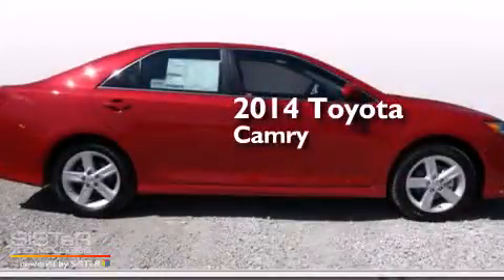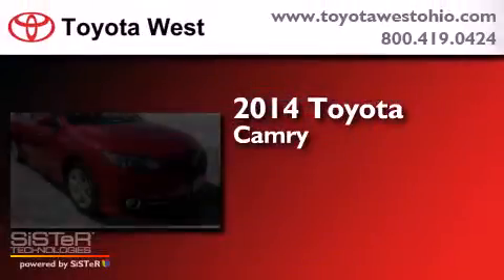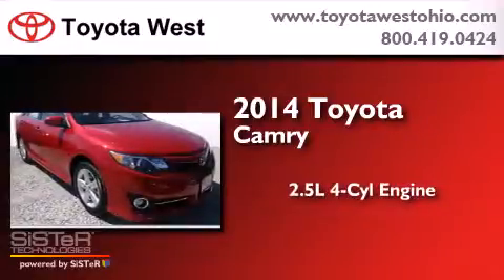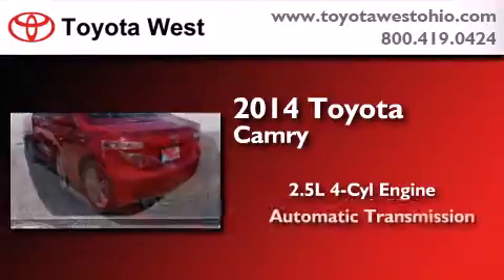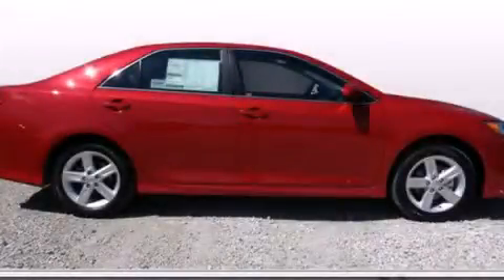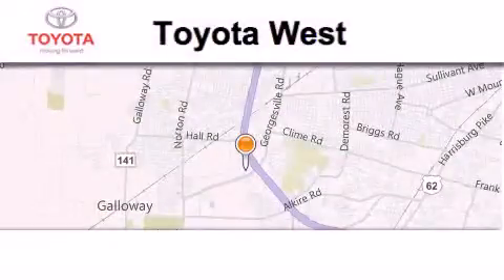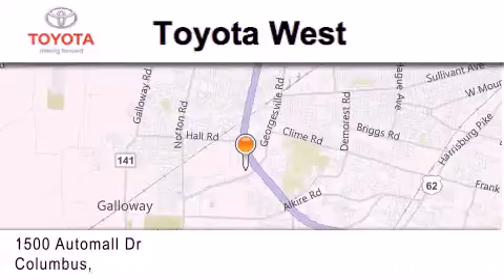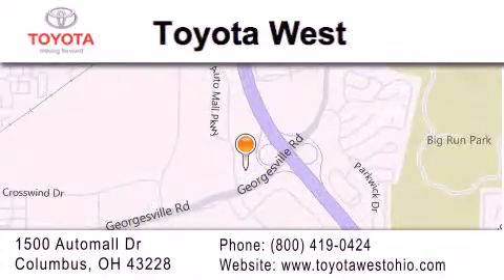2014 Toyota Camry Columbus OH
We've been honored to serve the Columbus OH area , we promise that your experience at our dealership will exceed your expectations ! Year : 2014 Make : Toyota Model : Camry Engine : 2.5L I-4 cyl Trans . : 6 speed automatic Exterior : Barcelona Red Miles : 1 Stock : EU852323 Toyota West 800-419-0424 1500 Automall Drive Columbus , OH 43228